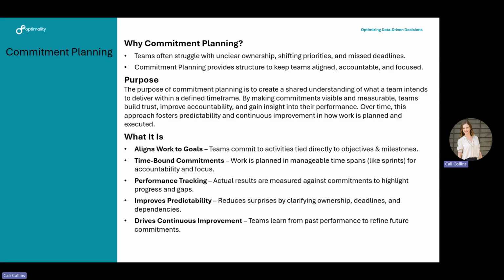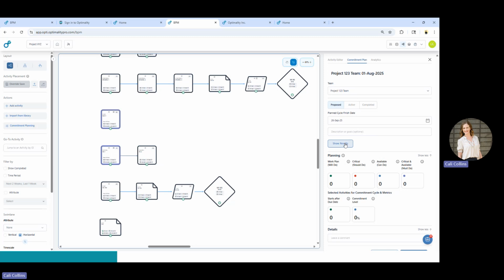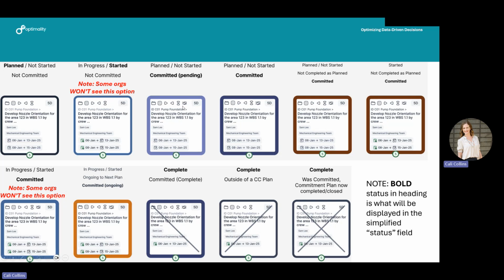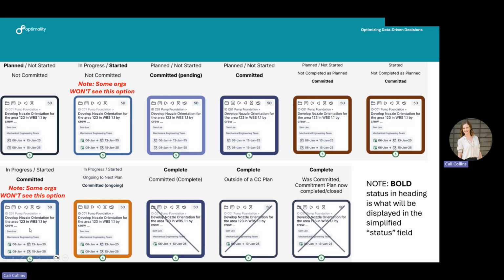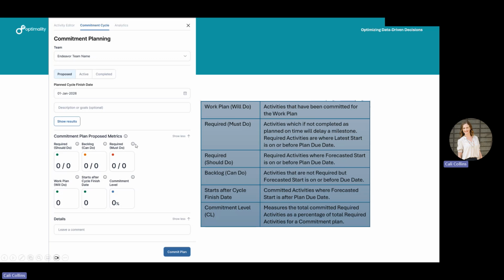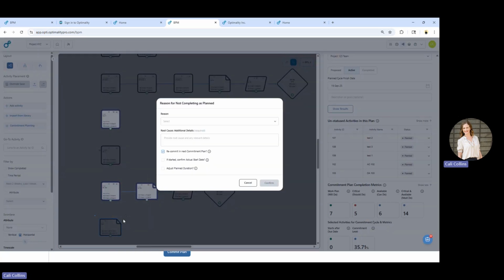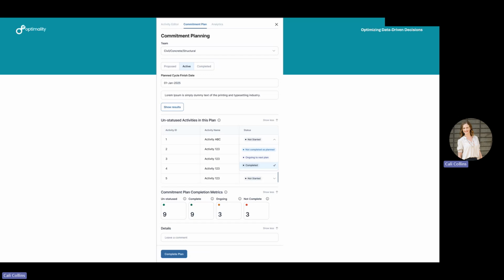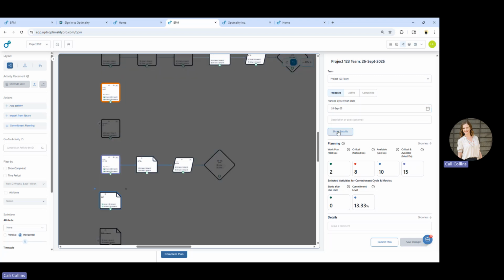Optimality Commitment Planning & Activity Status Training